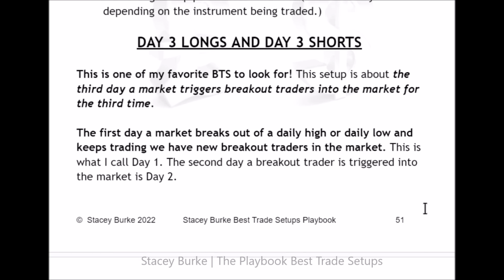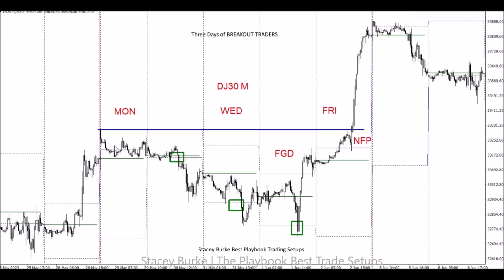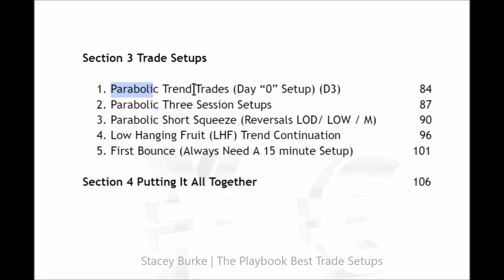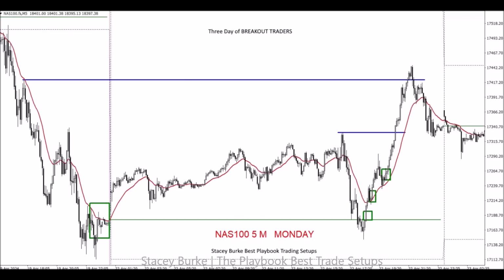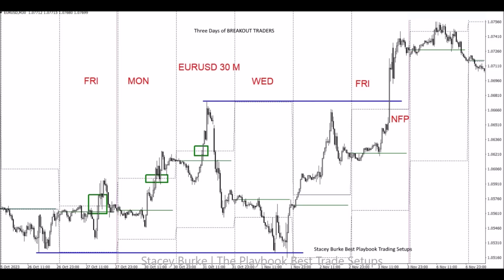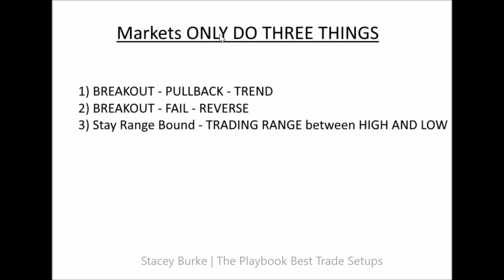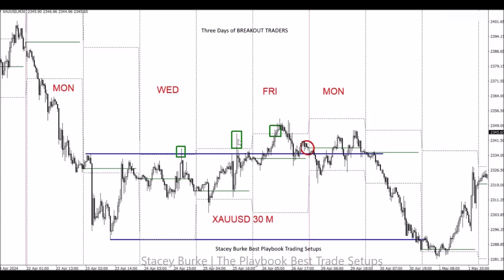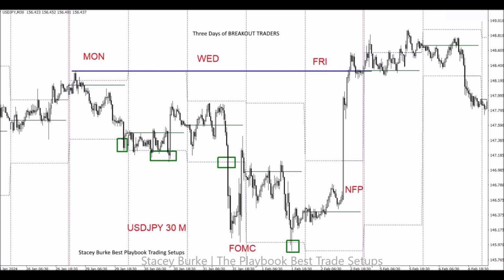Day Trading Strategies When BREAKOUT TRADERS Are In The Markets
PRICE ACTION DAY TRADING TO TRADE WITH THE SMART MONEY!